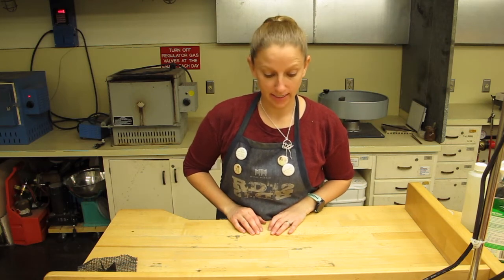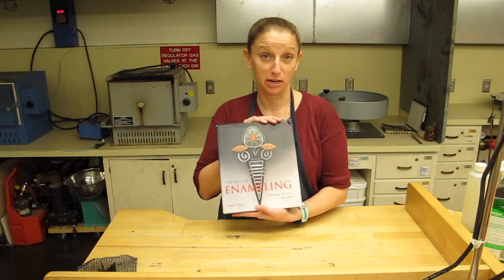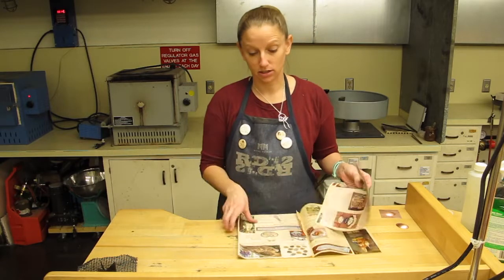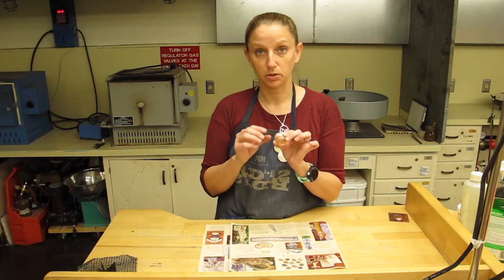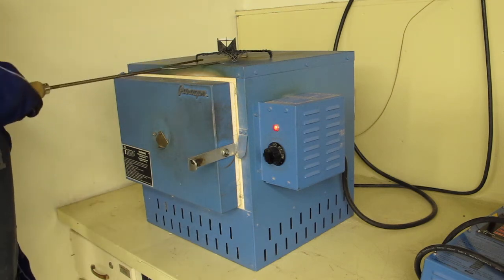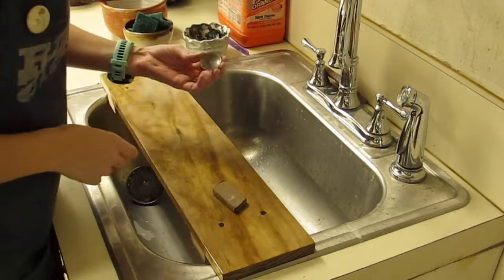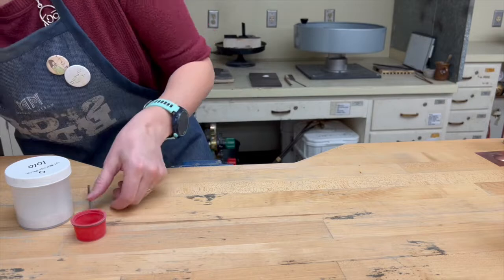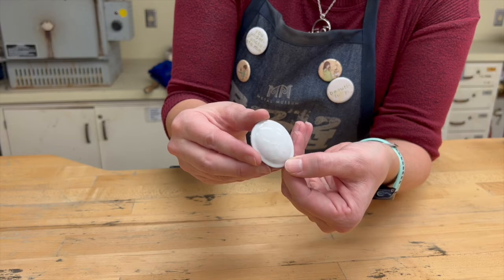Sifting Vitreous Enamel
In this video, I will show how to safely sift vitreous enamel and fuse to copper. I give basic instruction on cleaning, safety, firing, and finishing. Make sure to read safety instructions for any products that you use.